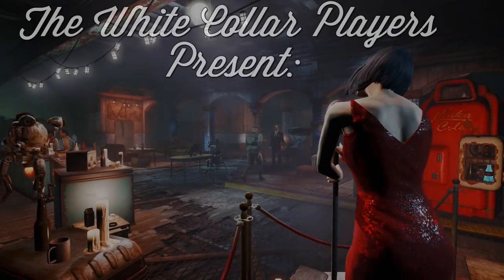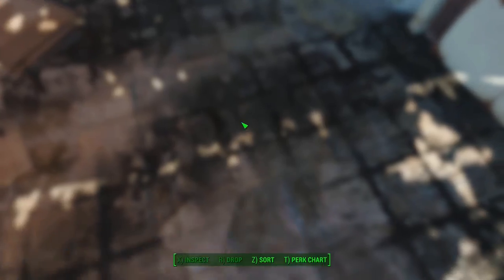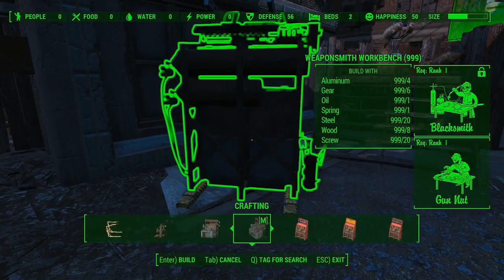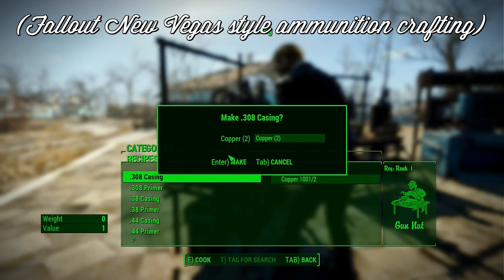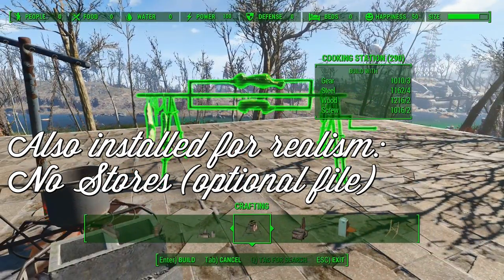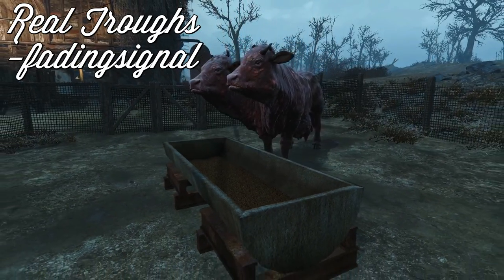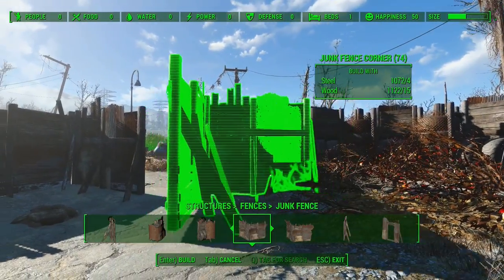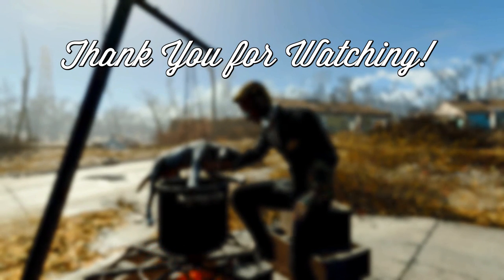Fallout 4 Immersive Mod Series- Episode 6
The sixth episode in The White Collar Players' Immersive Mod Series for Fallout 4 introduces changes to the settlements of the Commonwealth! For better or worse, it is also slightly longer than usual!